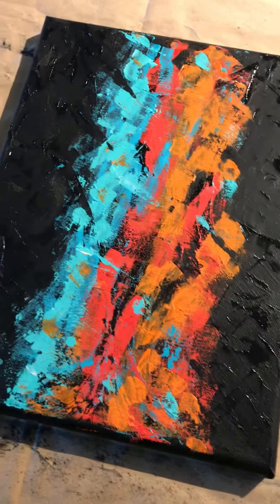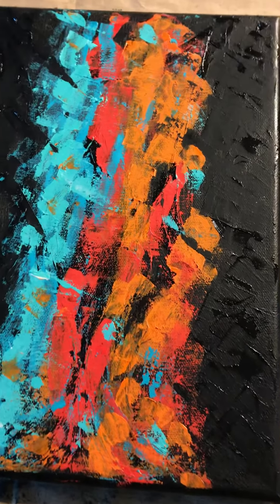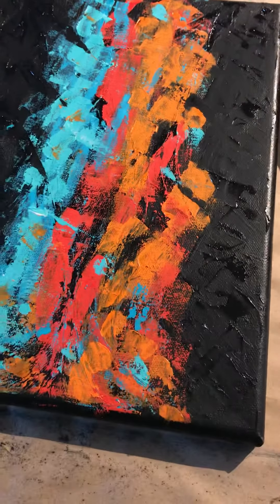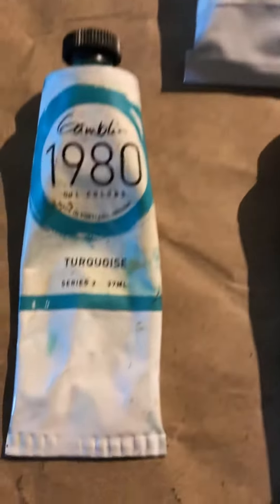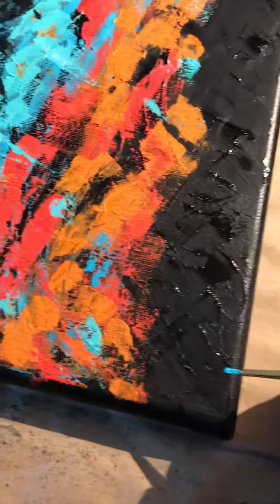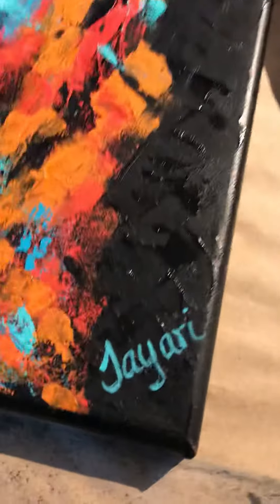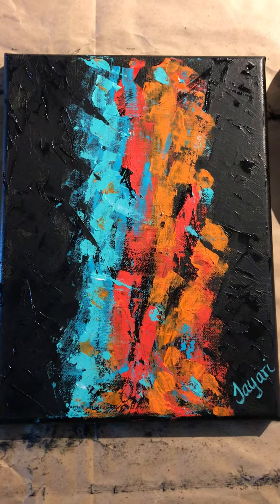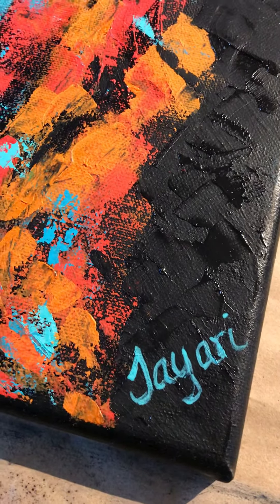Oil painting applying my signature to “Fire and Desire”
This piece is finished. I have applied my signature and now we just wait 6 months for it to dry and varnish it. I already have the frame so we’re good to go. Enjoy!